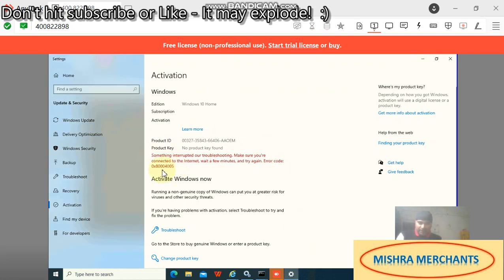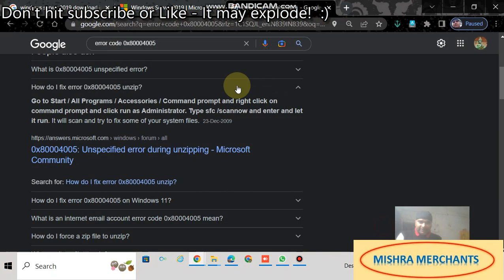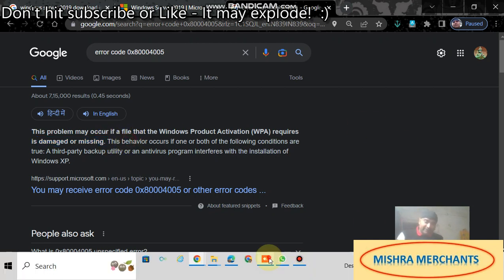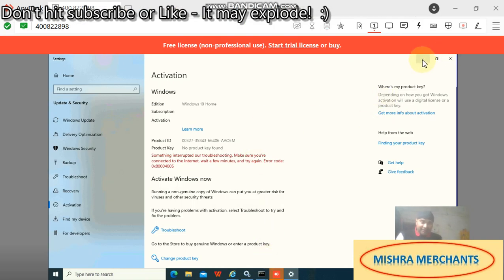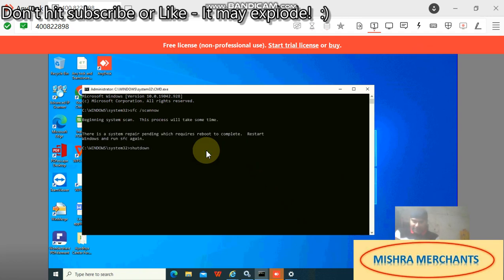"SFC SCAN COMMAND" to repair the Windows Image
Do you know "SFC SCAN COMMAND" is best to repair the Windows Image?
Once this command gets completed to 100% successfully then Windows needs a restart to apply updates and fixes. Post a restart, the machine shall get updated to latest patches released by Microsoft.